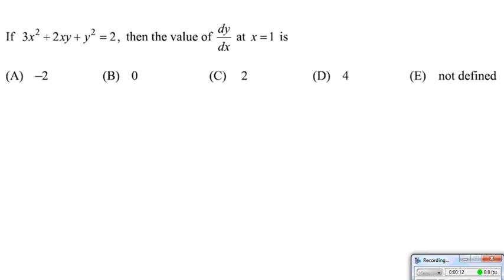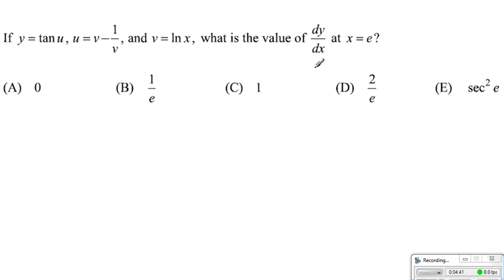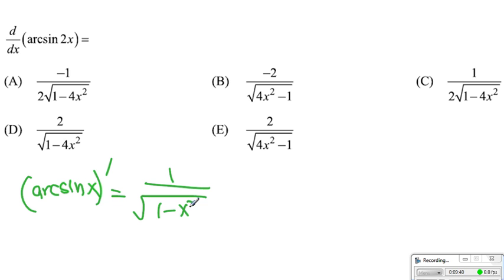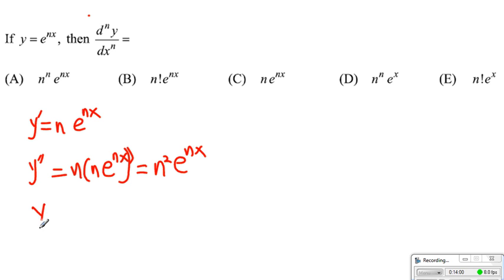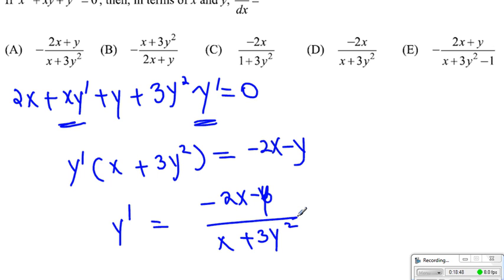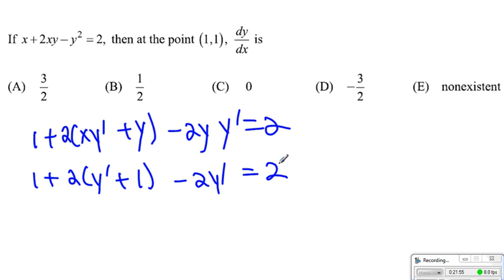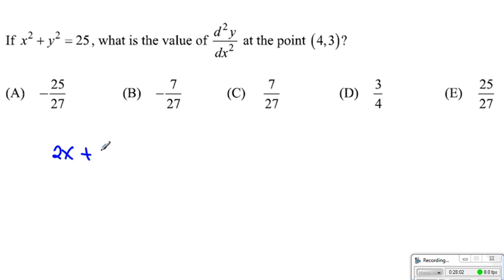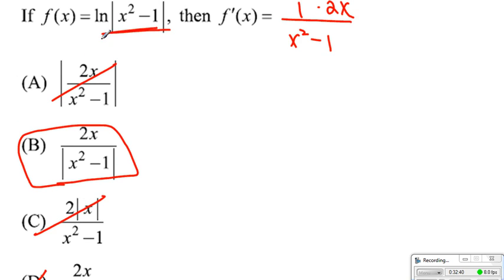Ch 3 Differentiation test questions solutions 2